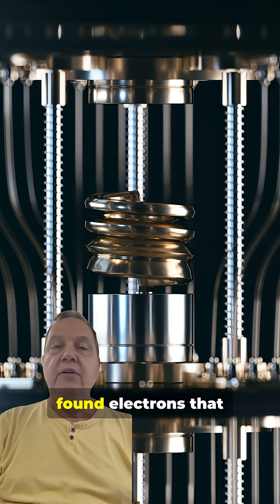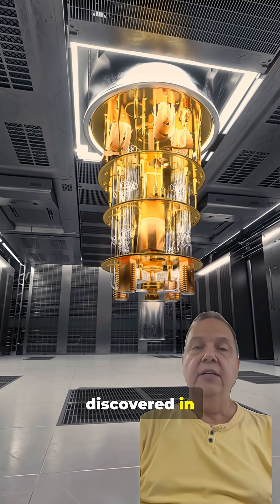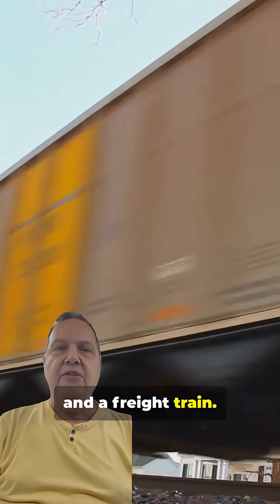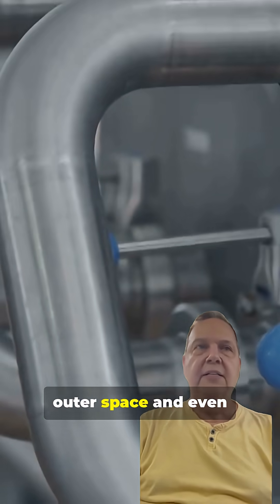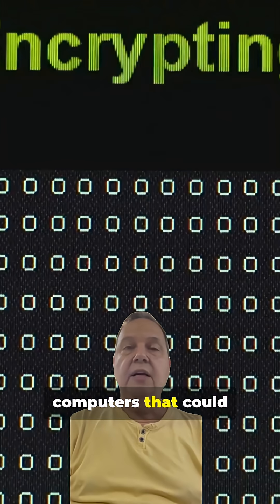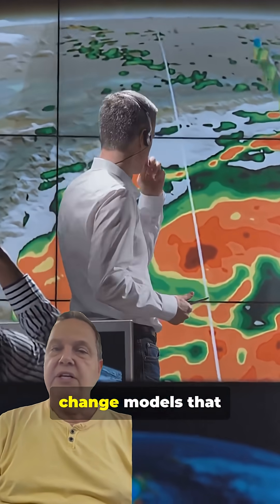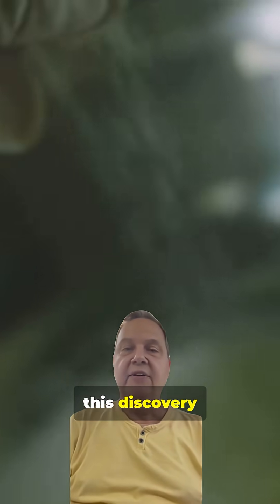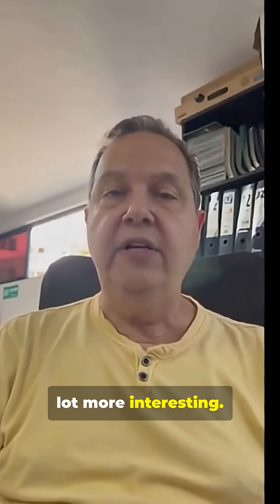Are Heavy Electrons the Missing Key to Quantum Power?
Heavy electrons unlock the hidden power of quantum computing.

Are heavy electrons the missing key to quantum power? This breakthrough in heavy electrons quantum computing and new quantum materials could reshape how scientists design advanced quantum science and unconventional superconductors, unlocking novel quantum states with disruptive quantum innovation at the frontier of condensed matter physics (SciTechDaily, 2025). Researchers investigating electron behavior research and the electron mass anomaly suggest that heavy fermions explained in this context reveal hidden quantum potential and may hold the secret to quantum power in future quantum tech. For geologists, earth-science enthusiasts, and professionals in exploration, the parallels between electron interactions in quantum matter and the complexity of geochemical or structural systems highlight how cutting-edge quantum research informs not only physics but also ML and AI applications in geology. Understanding the physics of quantum matter and quantum electronics provides insight into how natural systems are modeled, from ore prospecting to tectonics. This video explores the quantum revolution and what this explosive discovery could mean for the geological community and beyond.

The bridge between Academy and Industry!

Valls Geoconsultant
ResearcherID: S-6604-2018